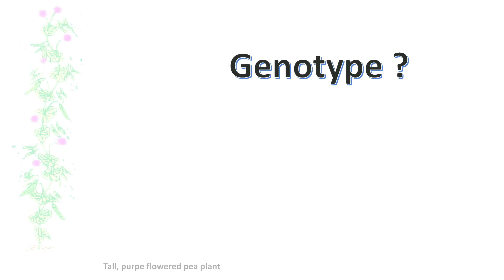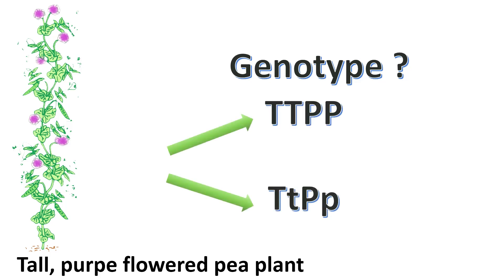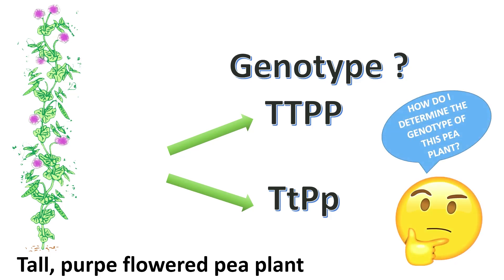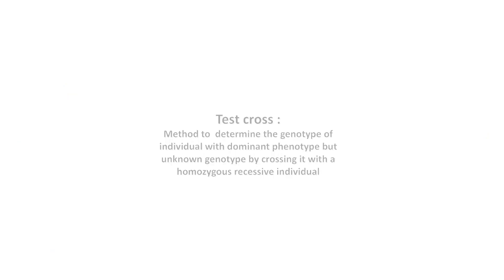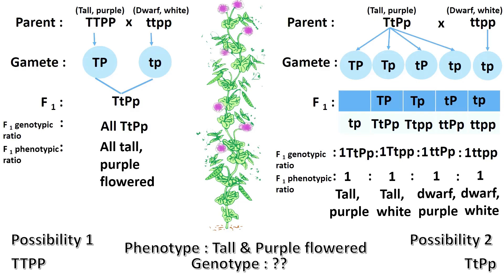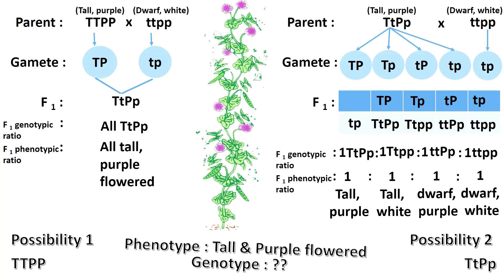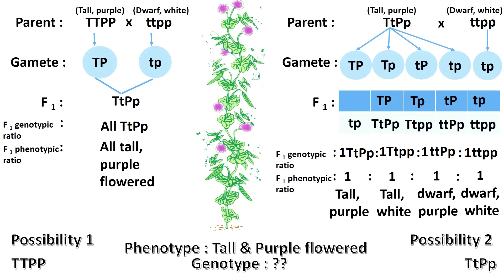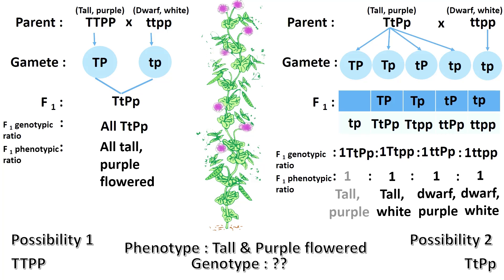Chapter 4 (Video 10) - Dihybrid test cross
This video will specifically discuss on the usage of test cross in dihybrid cases.